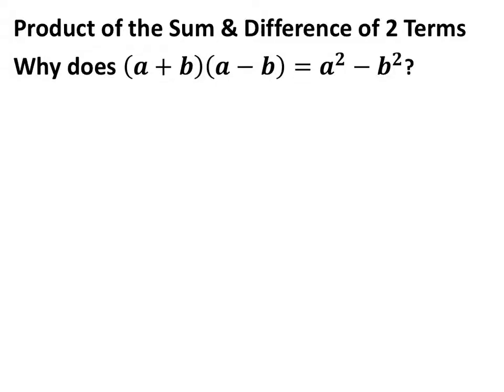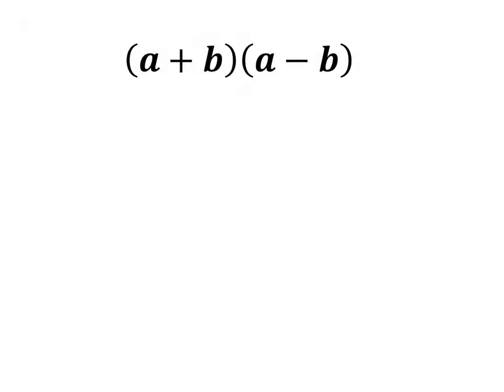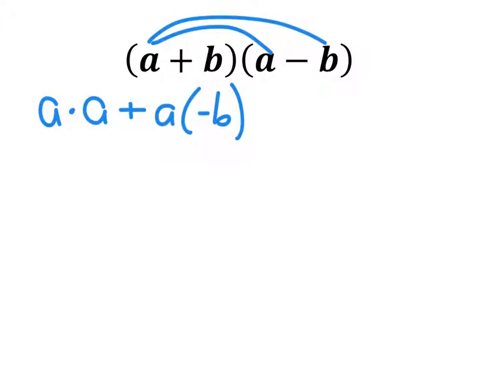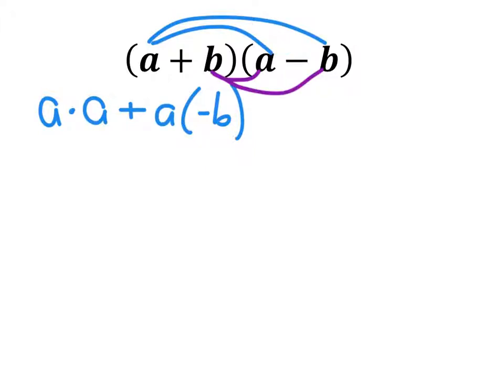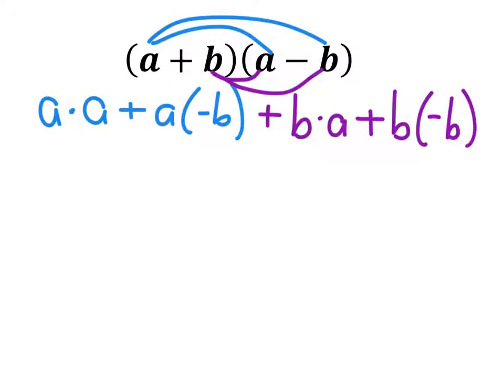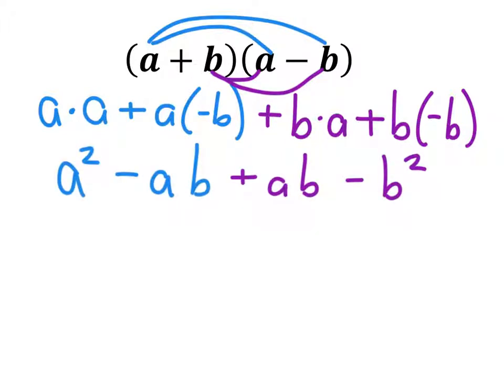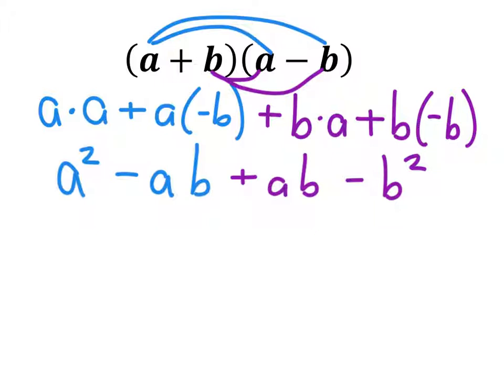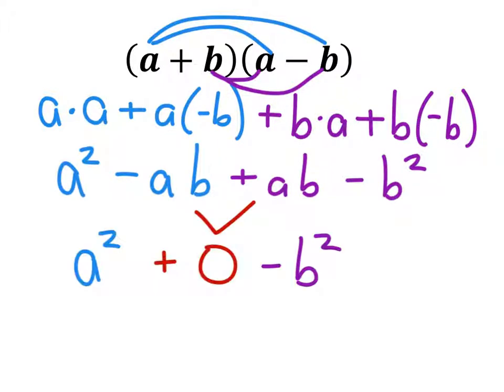Why Does (a + b)(a - b) = a^2 - b^2 ???